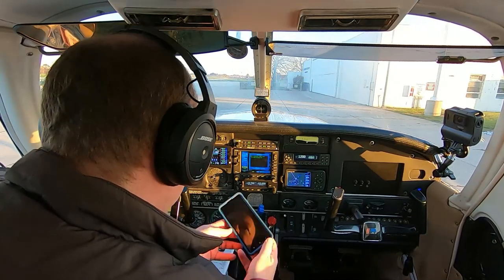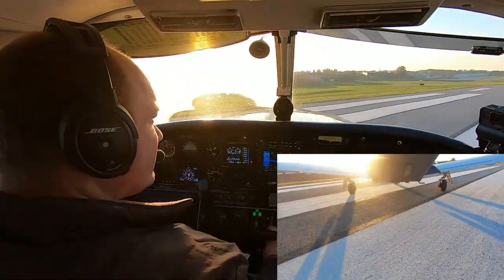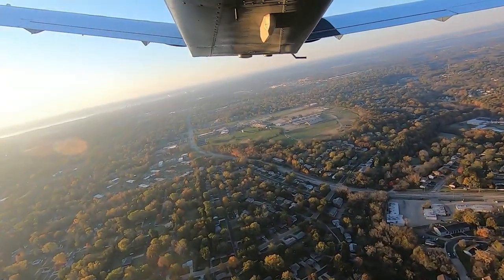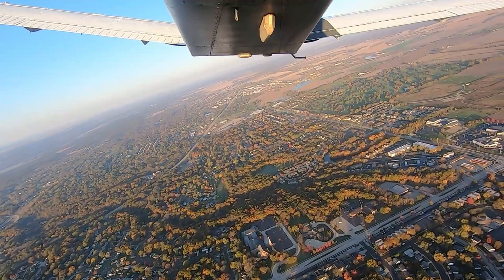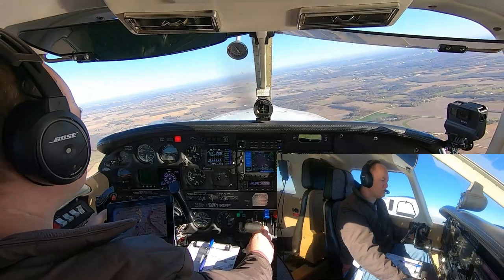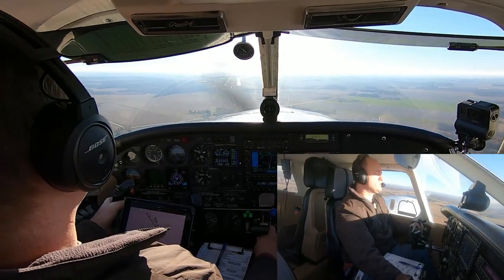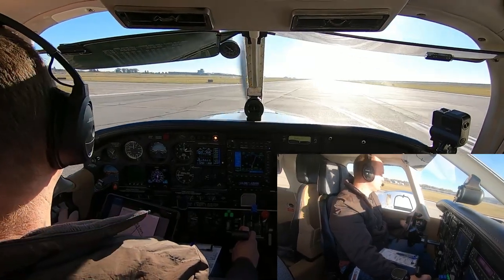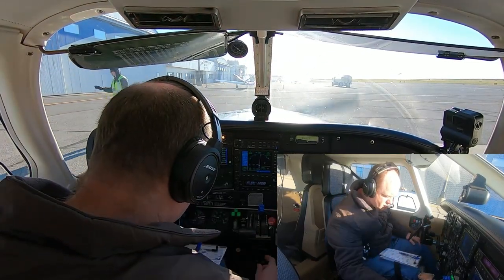Flight to Mayo Clinic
I fly solo up to Rochester, MN to pick up some passengers to take them home.